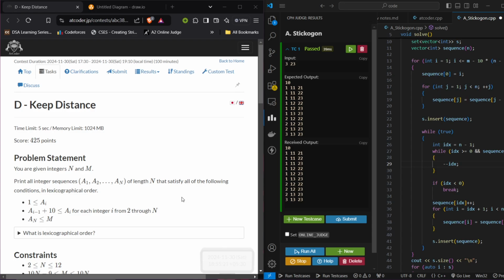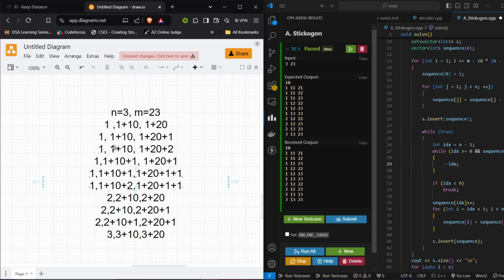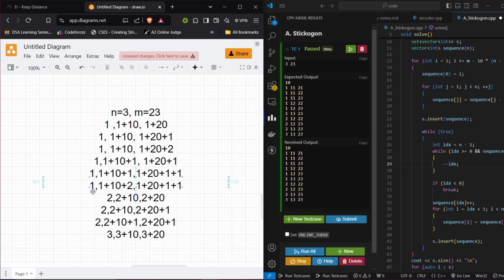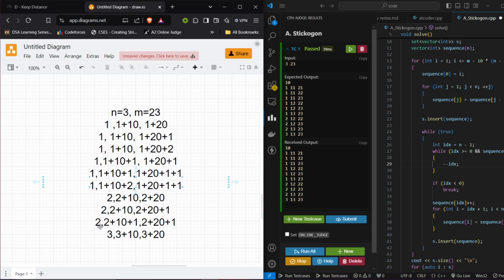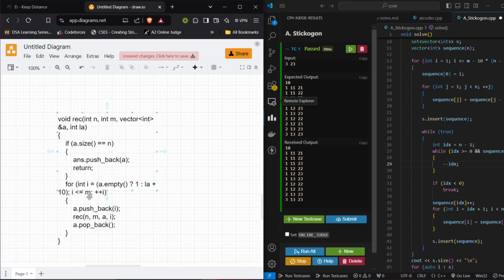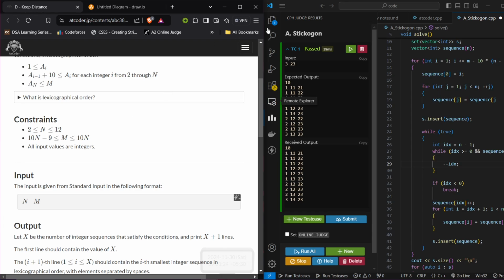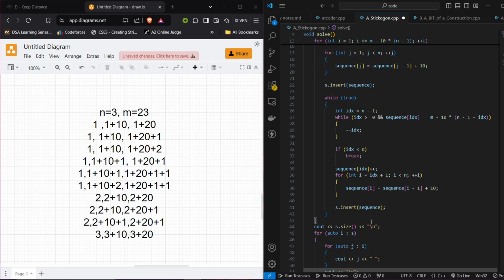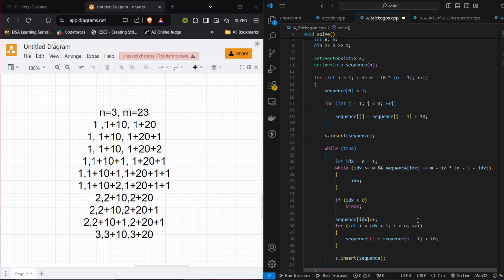D - Keep Distance | Editorial | (AtCoder Beginner Contest 382)